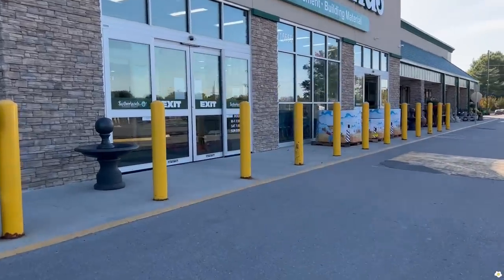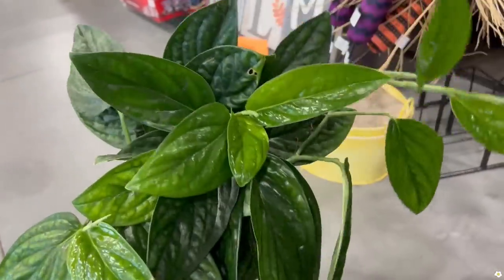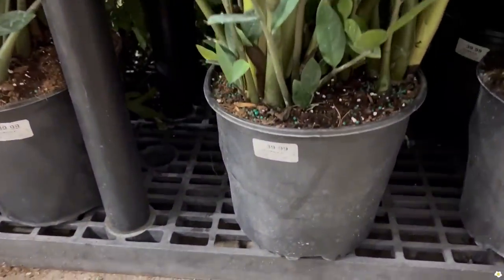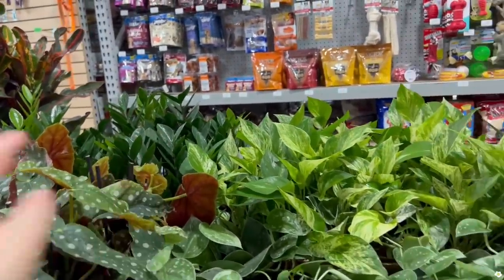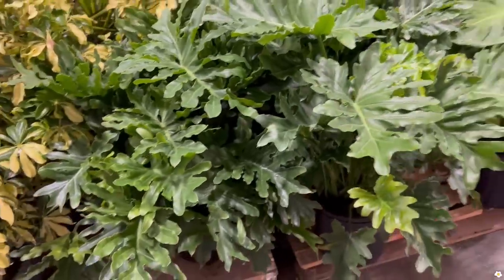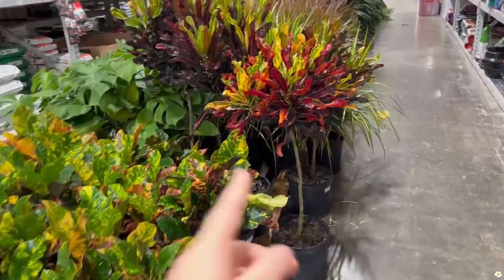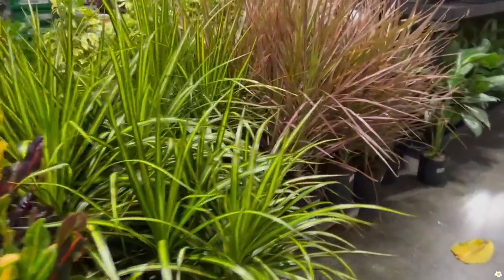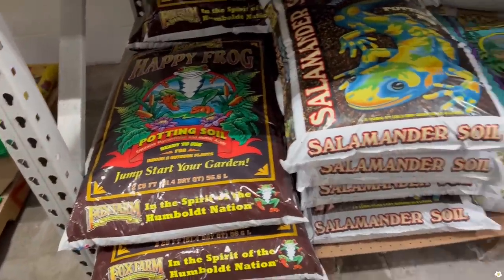Another Big Box Store? Surprising Houseplant Finds at Sutherlands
Have you been to Sutherlands? Sutherlands is a home improvement chain store that has a garden center. They recently got a lot of houseplants in! Let's go plant shopping!

Recommended products:
Rooting hormone
Soup pots (clear container
Soldering gun
4” white plastic pots with saucers
3” clear plastic pots with saucers
8” saucers
Soil meter
Repotting mat
Bonide Systemic Granules
Bonide Captain Jack's Dead Bug Insecticide/Pesticide
Fungicide Spray
Orchid plant food mist
Keiki Paste
Electric Plant Mister Spray Bottle
USB Microscope Camera

These Deals Are CRAZY! So Many INSANE Finds at Home Depot and Lowe’s | August New Shipment and Haul